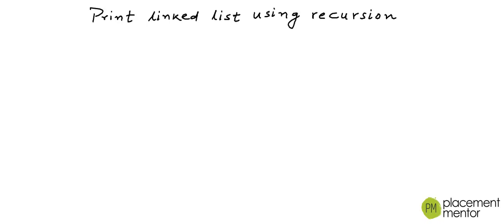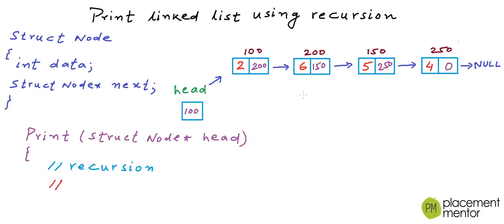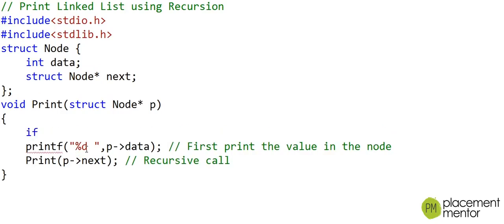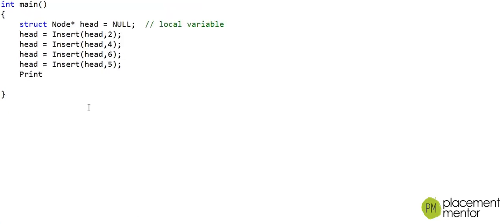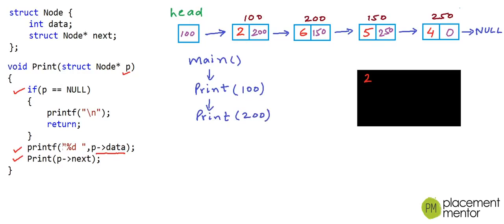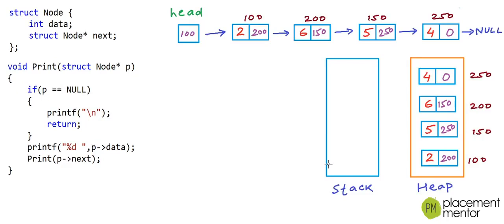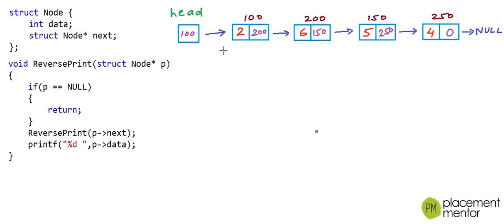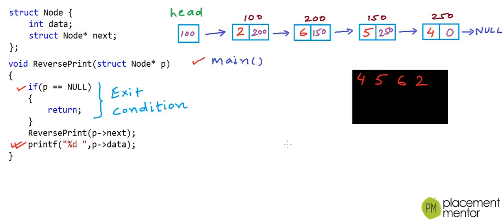DS-10: Print elements of a linked list in forward and reverse order using recursion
Print elements of a linked list in forward and reverse order using recursion